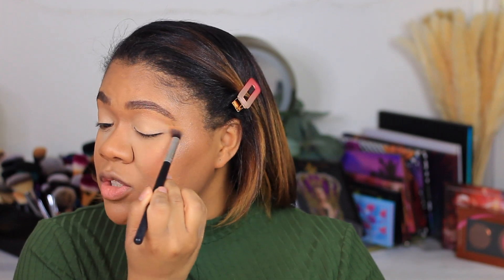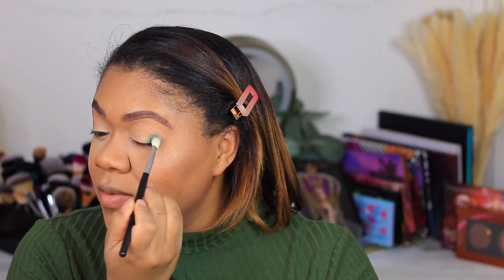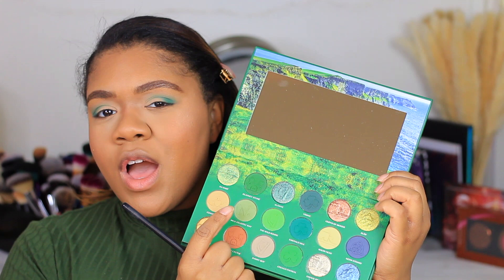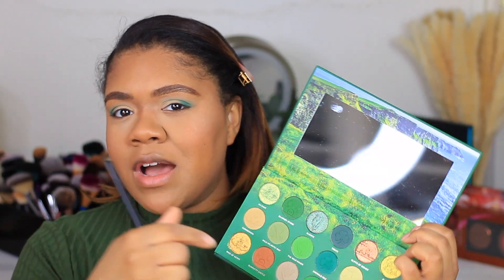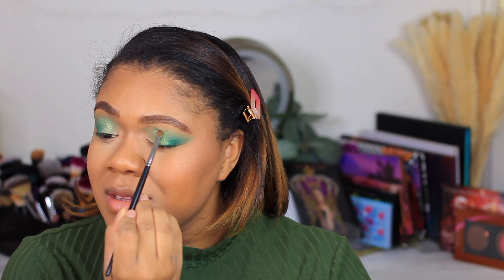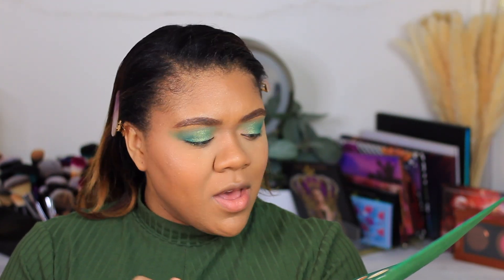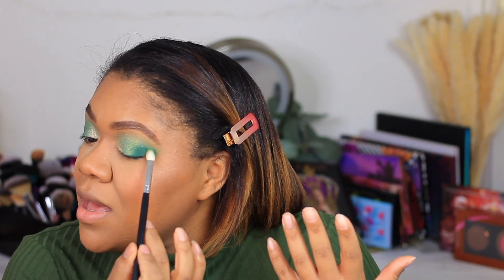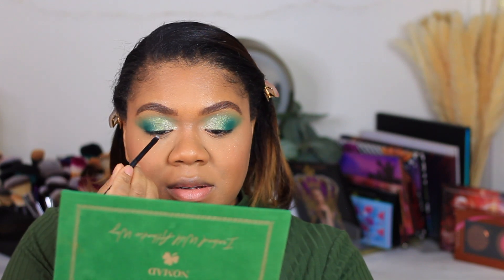NEW Nomad Cosmetics Ireland Wild Atlantic Way | Swatches, Tutorial + Review!!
Hey y'all! I had SO MUCH FUN filming today's video! I tried Nomad Cosmetics for the very first time, and did a deep dive on their Ireland Wild Atlantic Way Palette. This is one fun video, and I hope you all enjoy!
XO Jae

PRODUCTS MENTIONED:
Nomad Cosmetics Ireland Wild Atlantic Way Eyeshadow Palette
LINKS/CODES: